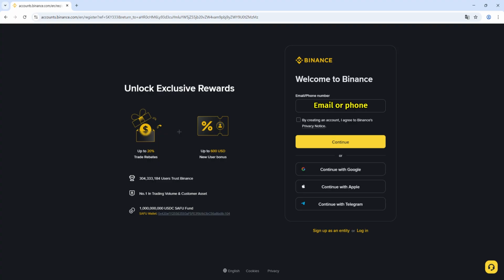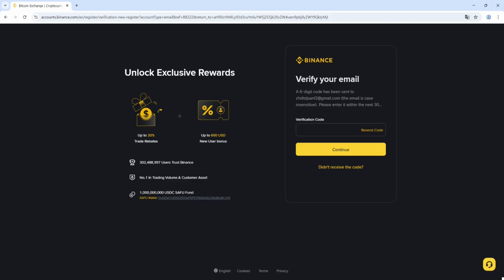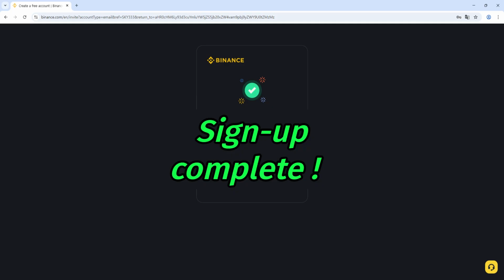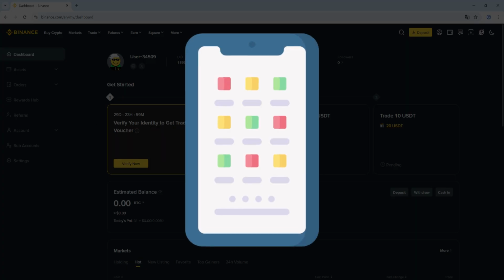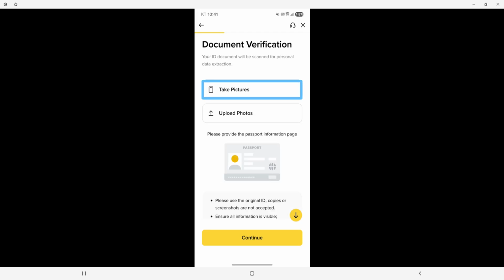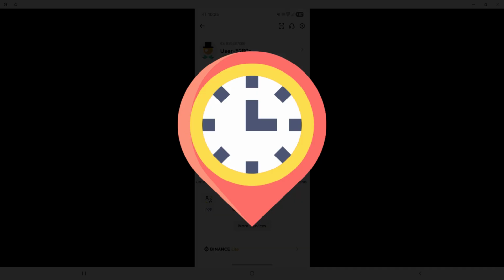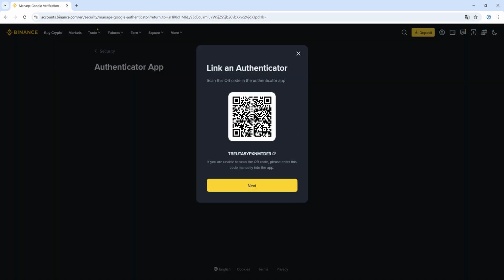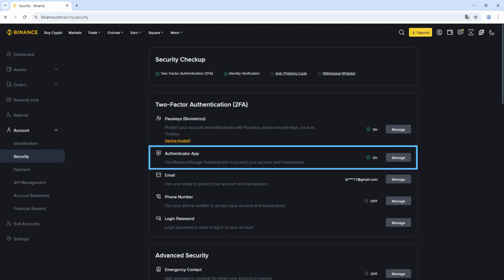Binance Guide | Sign Up, Verify Identity, and Secure Your Account (2026)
In this step-by-step tutorial, I’ll show you how to create a Binance account, complete identity verification (KYC), and secure your account properly in 2026. Whether you're new to crypto or switching exchanges, this guide will help you get started safely and quickly.

👉 In this video, you’ll learn:

·How to sign up on Binance
·How to complete Binance identity verification (KYC)
·How long verification takes
·How to enable 2FA (Google Authenticator / SMS)
·How to set up anti-phishing codes
·How to secure your crypto account from hackers